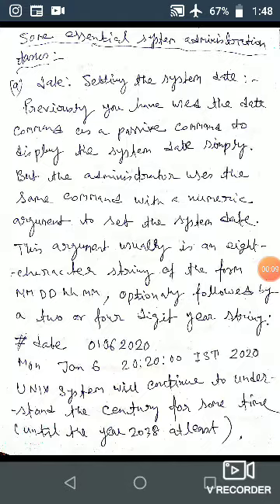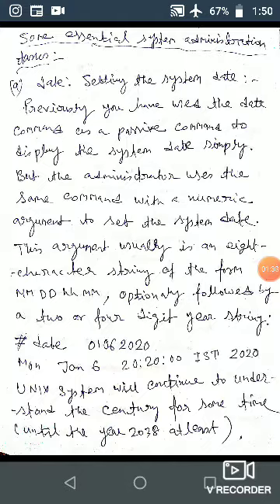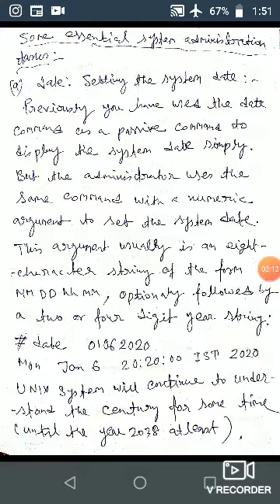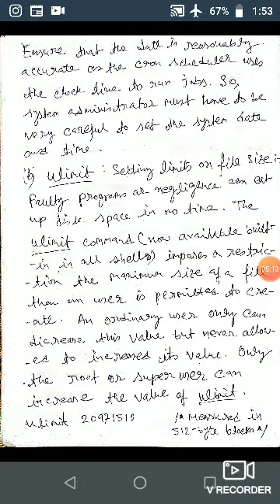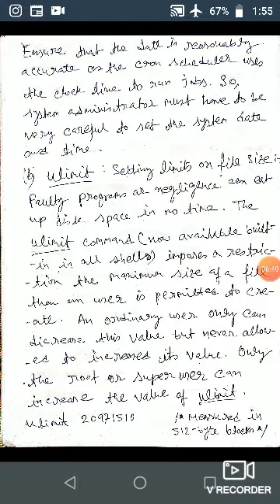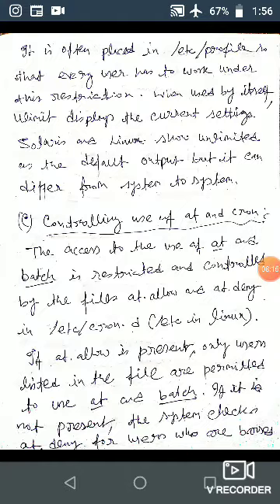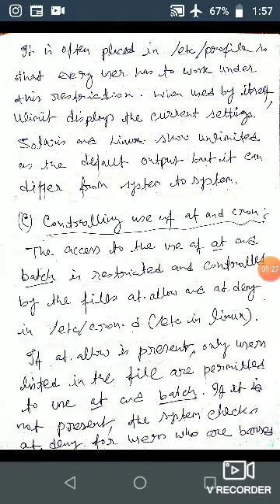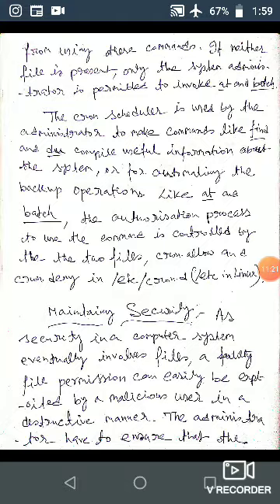System administration essential_BCSE602_LINUX ADMINISTRATION_B.TECH. CSE (2017)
Essential of system administration